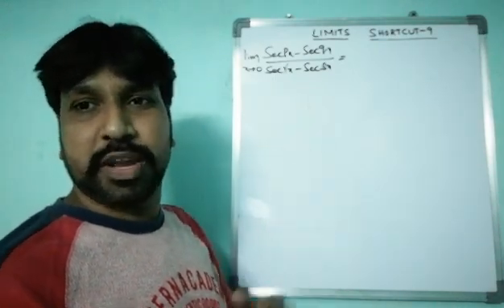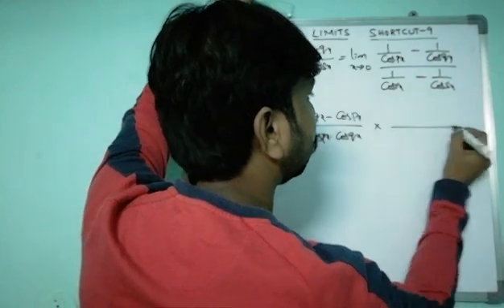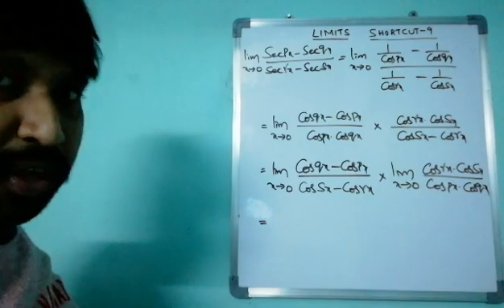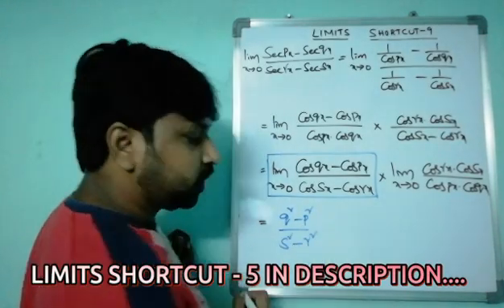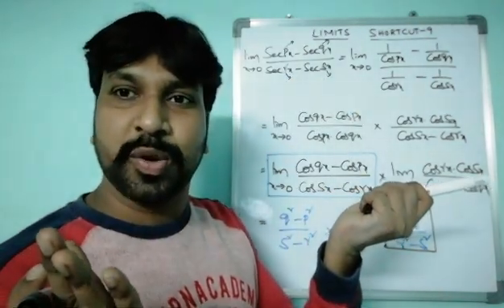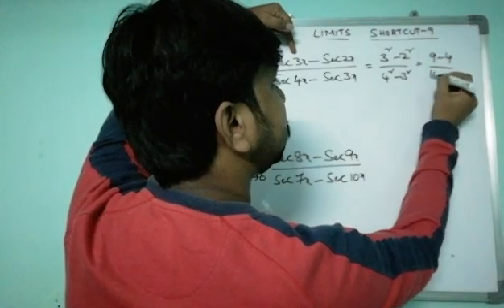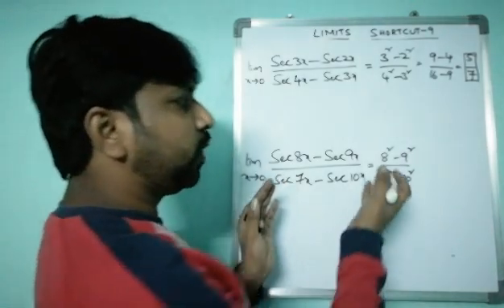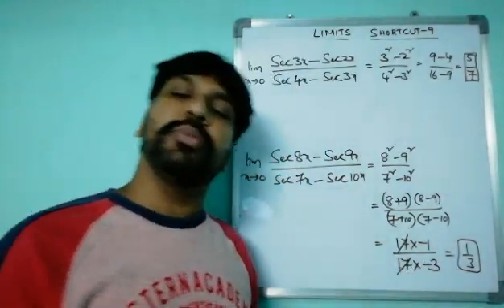LIMITS🔥 SHORTCUT - 9 🔥SOLVE BY 2 SECONDS...By BALU MASTER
LIMITS SHORTCUT - 5 IN DESCRIPTION...